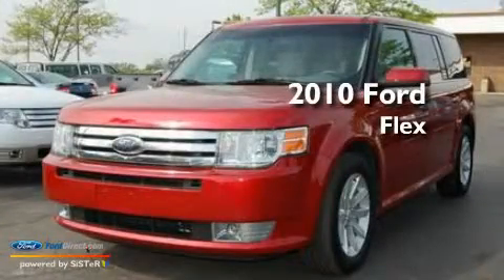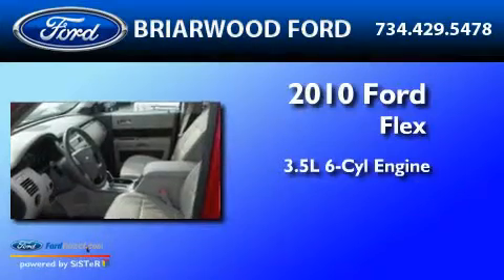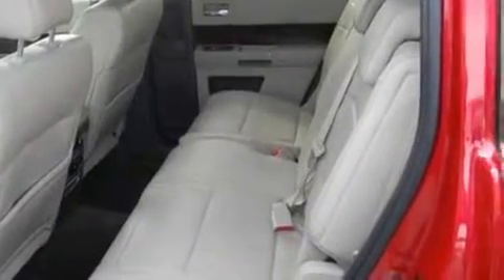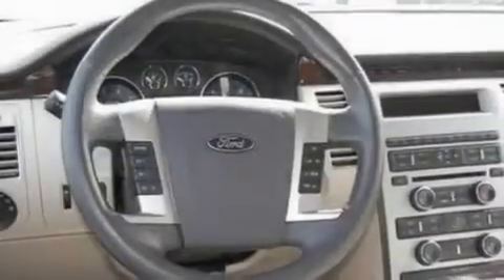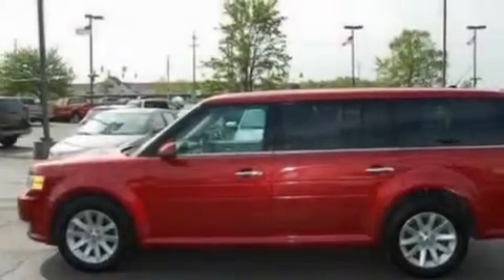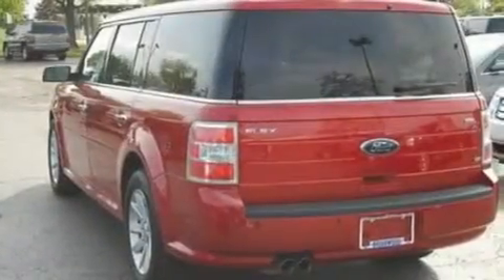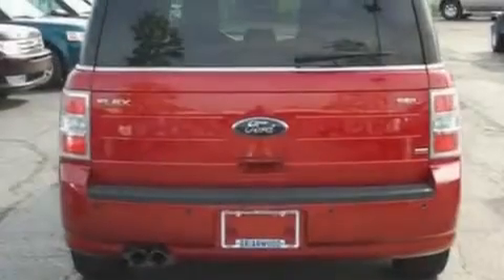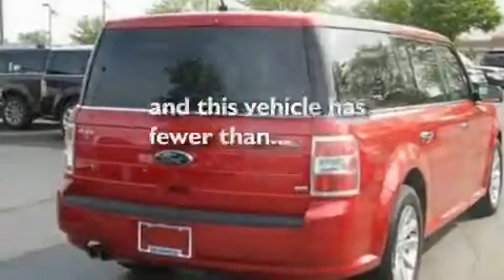2010 FORD FLEX Saline MI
Year : 2010

 Make : FORD

 Model : FLEX

 Engine : 3.5L V6

 Trans . : AUTO 6SPD

 Exterior : RED

 Miles : 26,560

 Briarwood Ford

 7070 East Michigan Avenue

 2010 FORD FLEX Saline  MI